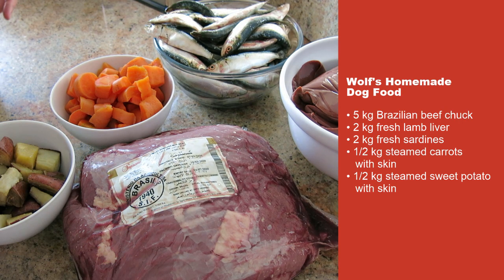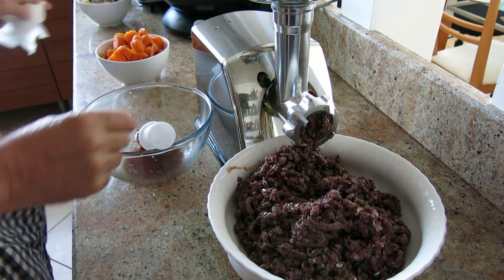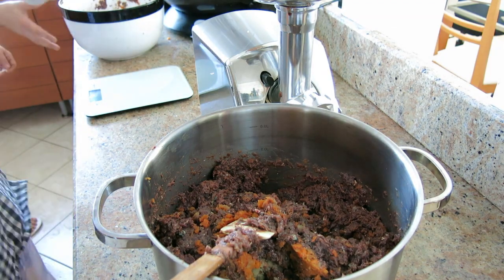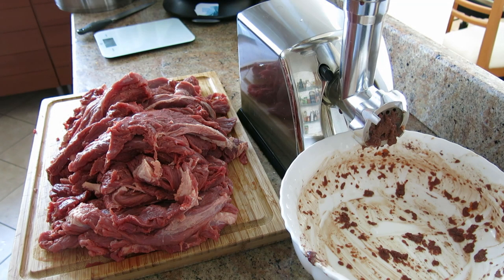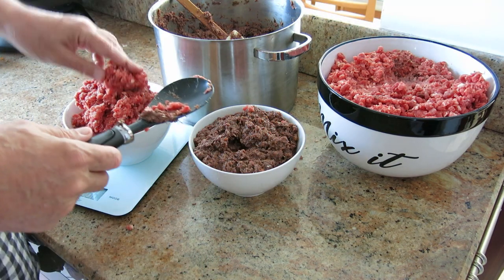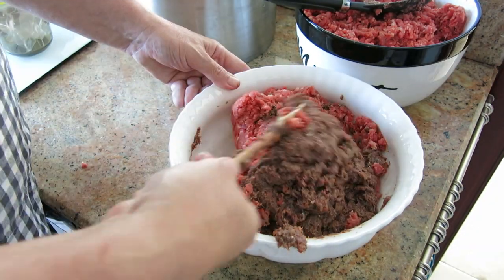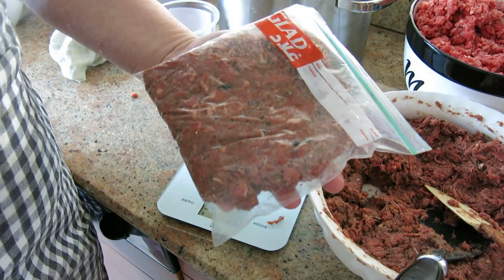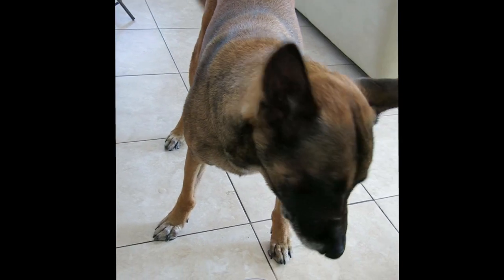EASY HOMEMADE RAW DOG FOOD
In this episode, I will be showing you how to make a very simple and easy, balanced, homemade and basic raw food diet for your adult dog. Good for the dog, good for the wallet!